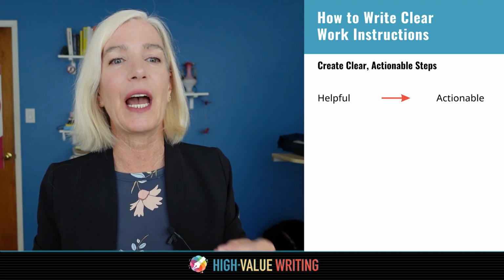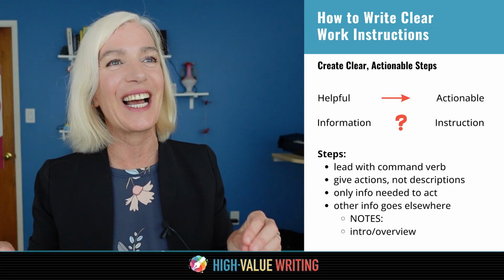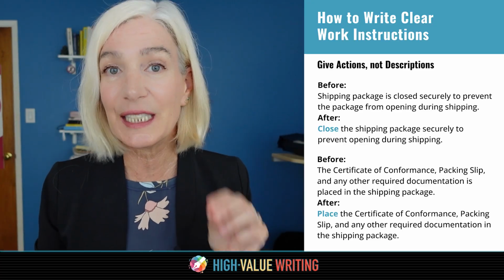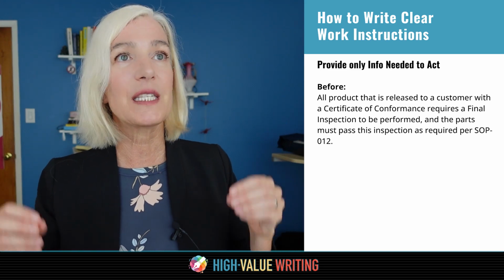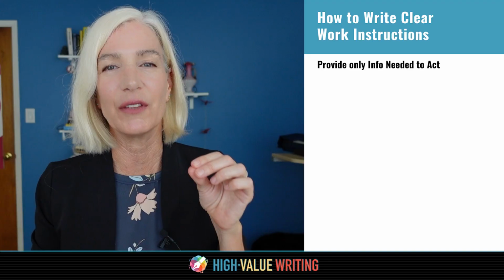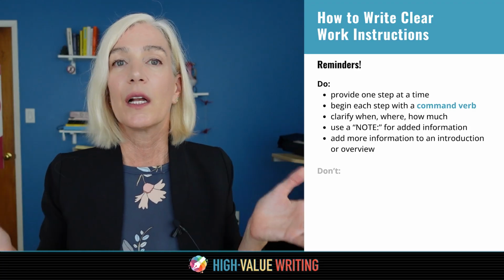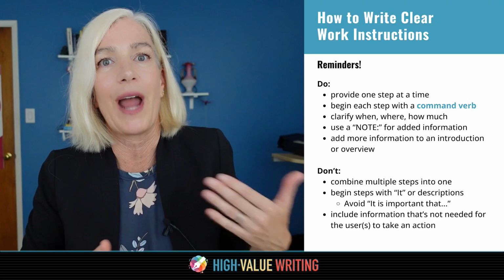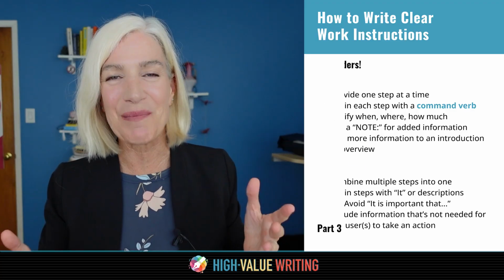Write Instructions That Work — Command Verbs, Single Steps, Done!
If people keep making mistakes even though you've documented the process, the problem may not be the people—it may be the instructions.

In Part 2 of this series on writing effective Work Instructions, you'll learn how to write steps that are clear, actionable, and easy to follow. You'll also discover one of the biggest mistakes people make when documenting procedures: putting too much information into each step.

Whether you're writing Standard Operating Procedures (SOPs), Work Instructions, process documentation, onboarding guides, or internal procedures, these techniques will help you create documents that reduce errors, improve consistency, and save time.

VIDEO CHAPTERS:
00:00 - Intro
02:34 - Examples
08:39 - Summary